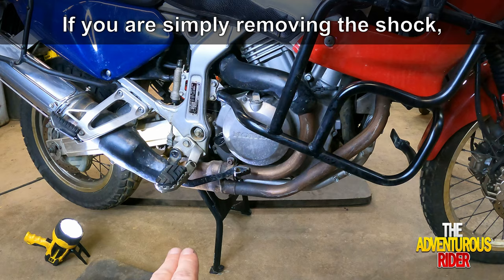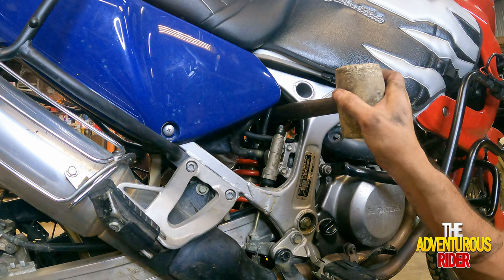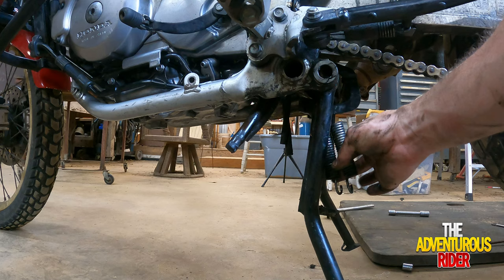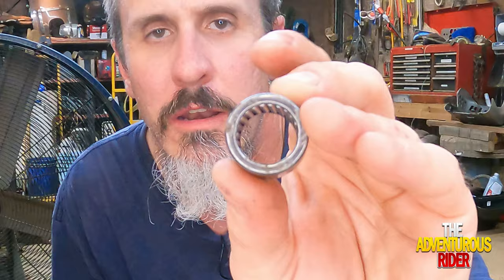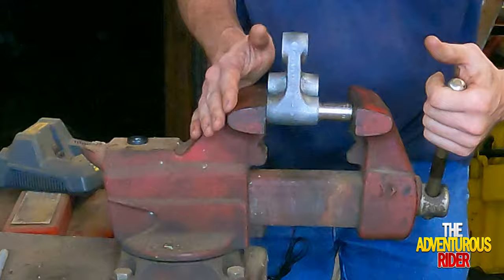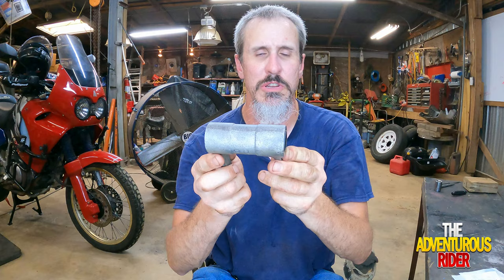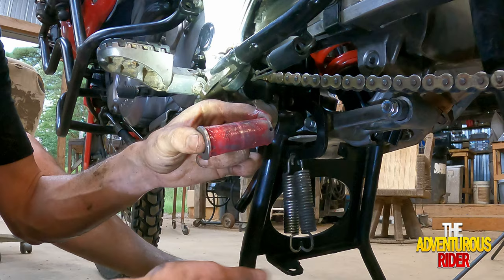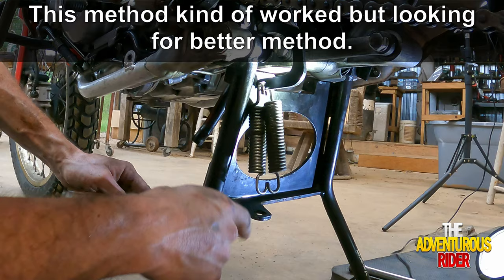Honda Africa Twin Rear Shock and Bearing Removal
In this video I go over the removal and installation of the rear shock on my Honda Africa Twin so I can check out the shock and regrease all related bearing needle bearings.  I run into a issue when on a bolt the requires me to take it off the center stand in order to complete the process.

Parts Required:
Honda Part Numbers:
5 - Small Linkage Needle Bearings:  91071-MY1-005
6 - Small Needle Bearing Dust Seals: 91262-KV1-831
2 - Larger Linkage Needle Bearings: 91072-MY1-005
2 - Larger Needle Bearing Dust Seals: 91254-KS6-003
3 - 10mm Metal Locking Nuts: 90304-GBL-003
1 - 12mm Metal Locking Nuts: 90306-KF0-003

Tools Required:
3⁄8" and 1⁄2" drive
torque wrench capable of 45Nm
6" 3⁄8" extension
3" & 6" 1⁄2" extension
3⁄8" drive - 14mm socket
1⁄2" drive  - 5⁄8", 14mm, 17mm, 18 mm socket
14mm and 17mm wrench
8mm allen wrench
small flat head screwdriver/pry bar
Punch/JIS screwdriver
Hammer and deadblow/wooden end of hammer

00:00 Intro
01:09 Bolt Removal Overview
02:21 Linkage To Arm Removal
04:06 Upper Shock Bolt Removal
05:23 Shock Removal
05:33 Linkage To Frame Bolt Removal
06:58 Why I had to Support Not On Center Stand
07:23 How I supported it with a Chain Hoist
08:59 Center Stand Removal
09:21 Final Linkage To Frame Bolt Removal
09:43 Shock To Linkage To Arm Bolt Removal
10:17 Linkage Needle Bearing Replacement
20:31 Shock Installation
22:13 Linkage to Frame Installation
23:55 Linkage to Arm Installation
24:54 Torquing Lower Shock Bolt
25:23 Connect the two Linkages
25:48 Installing Bolt through Swingarm to Linkage To Arm
27:17 Torquing Remaining Bolts
28:47 Reinstalling Center Stand
29:27 Outro